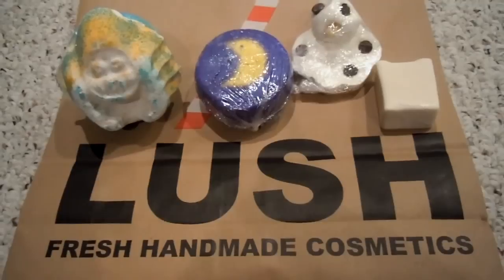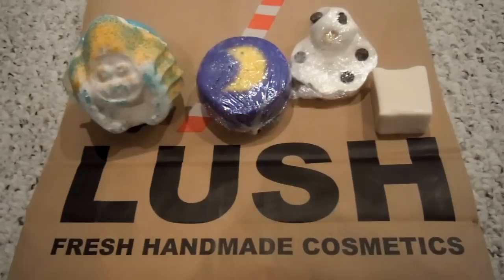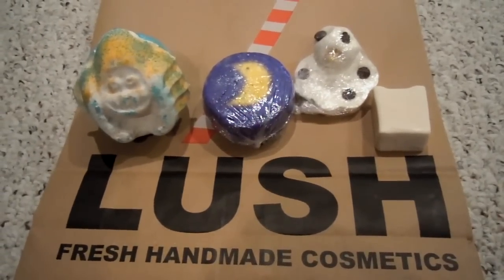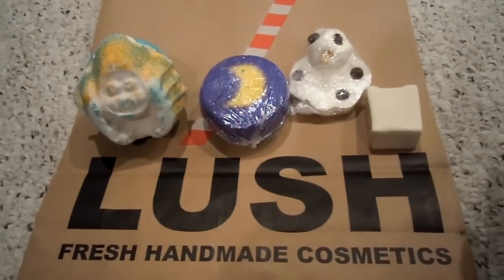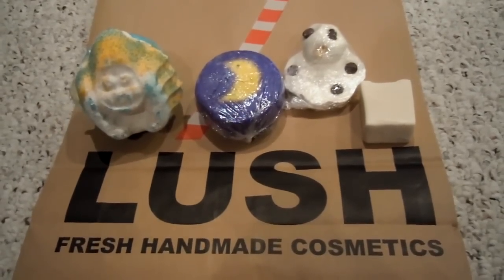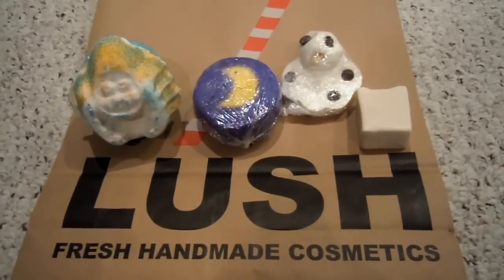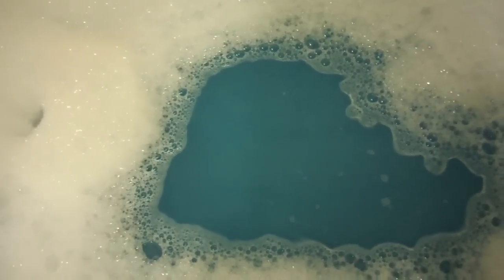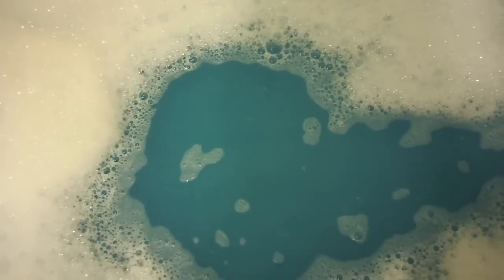Lush Christmas Bath Cocktail!